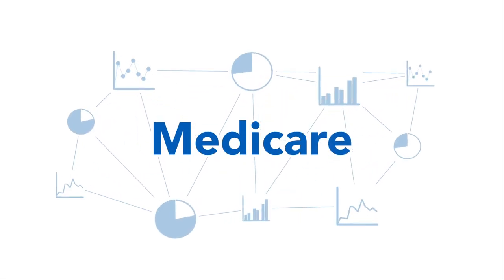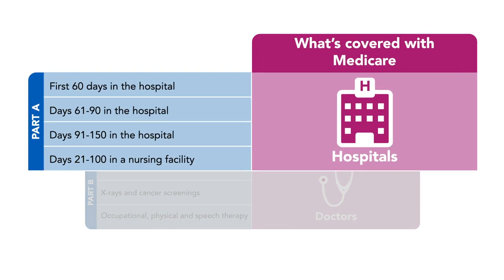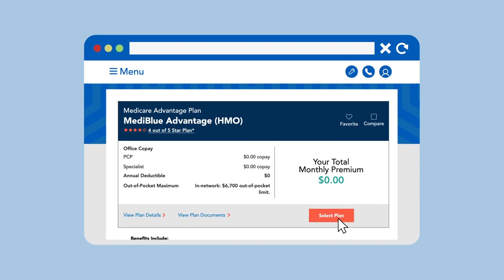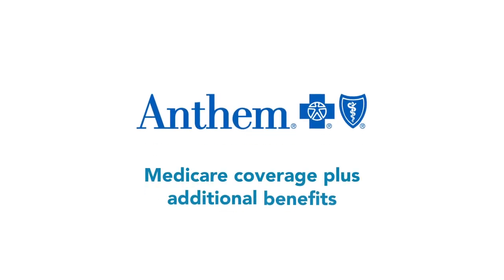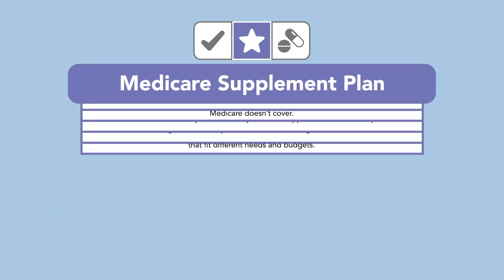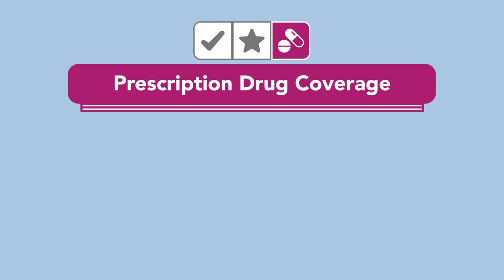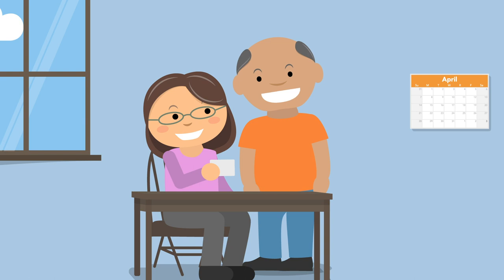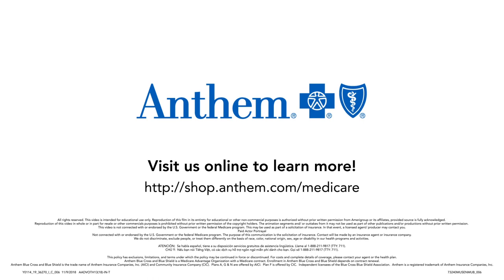[UPDATED] Medicare Made Simple by Anthem Blue Cross and Blue Shield for Indiana